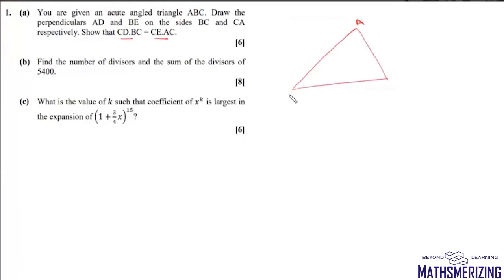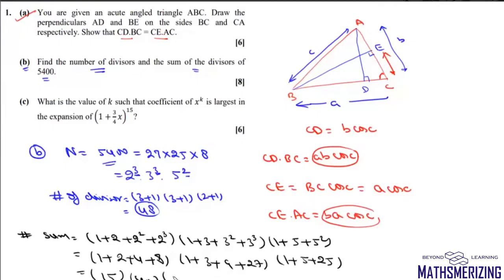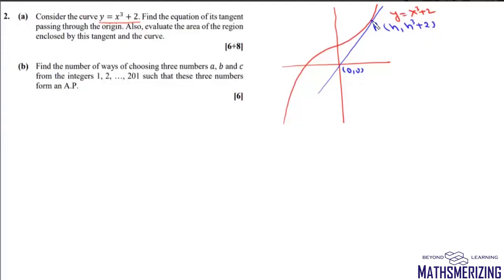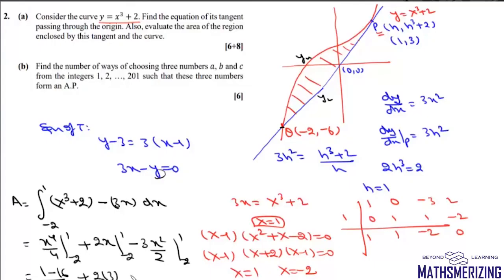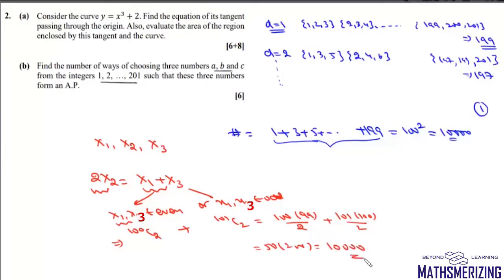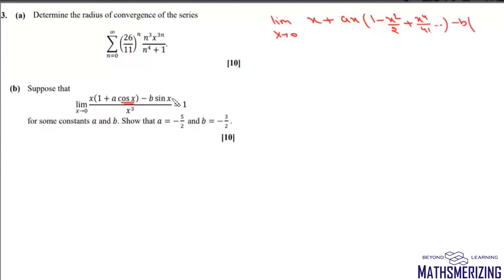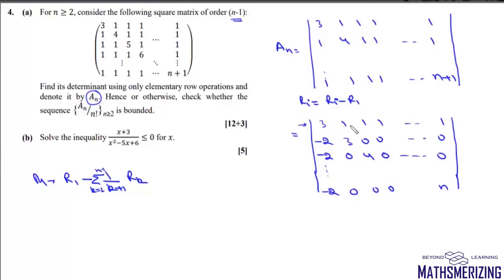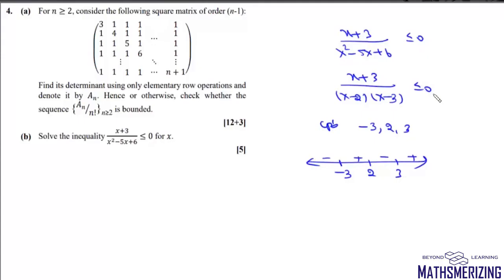ISI M. Tech (QROR) PQB 2019: Sample PQB 2020 Engineering Group E1: Mathematics